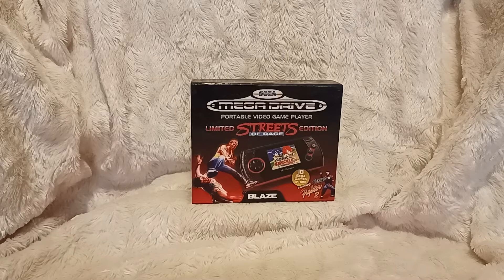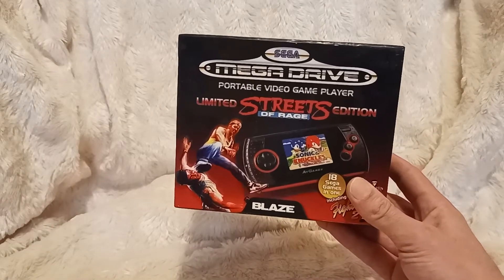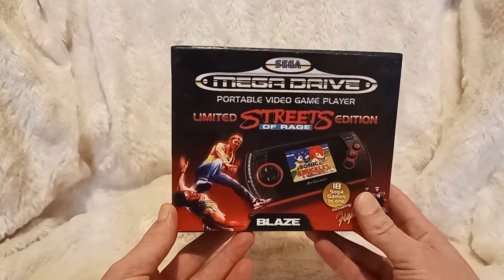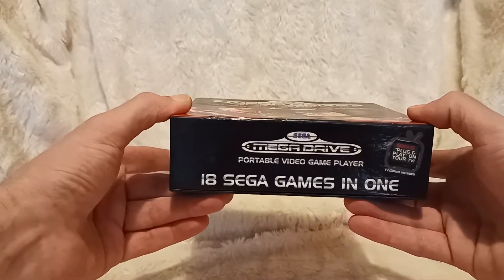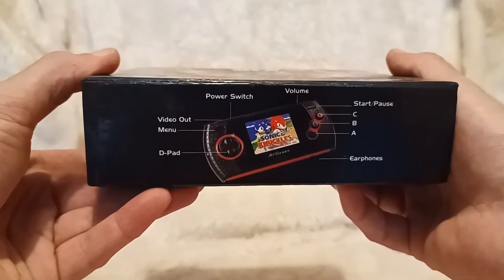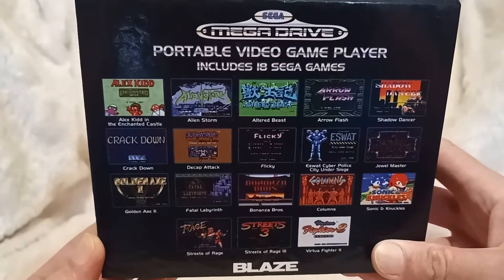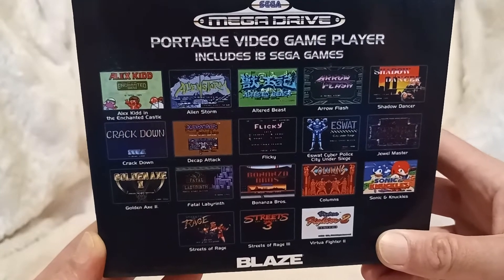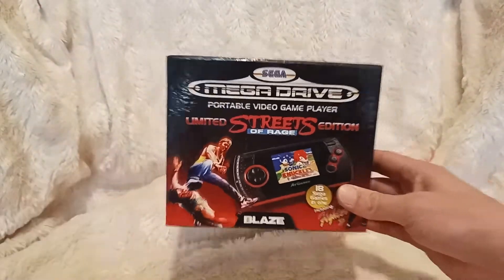CBR #46 - Sega Megadrive: Portable Video Game Player (Limited Edition)